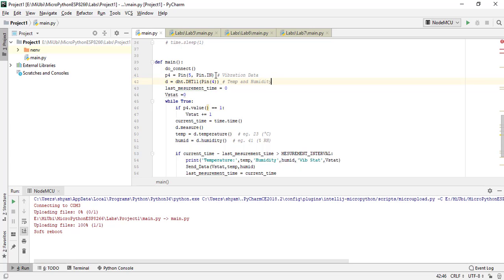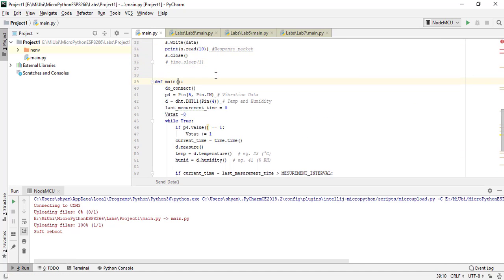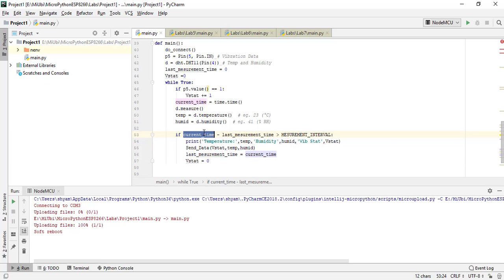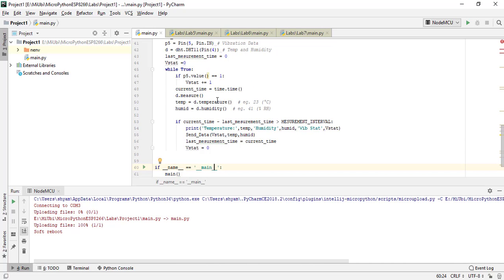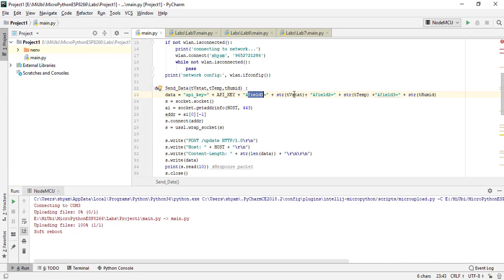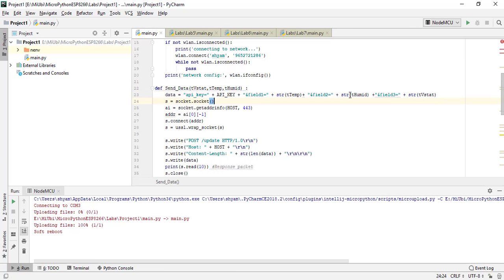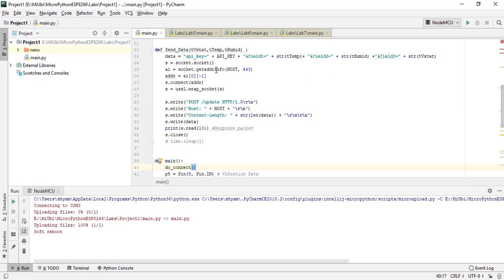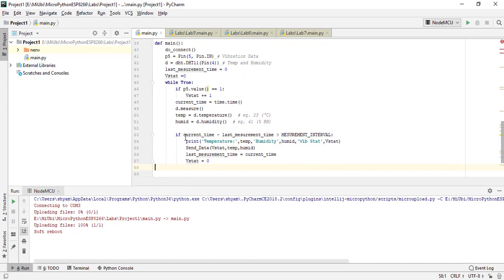2 Project1 Code